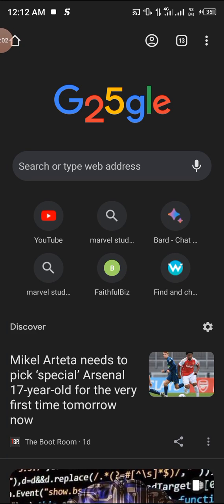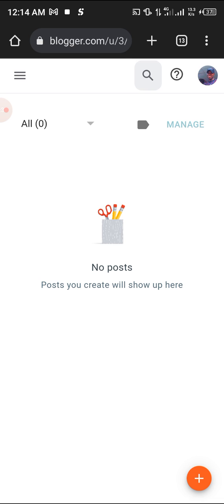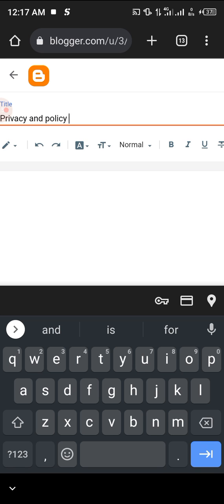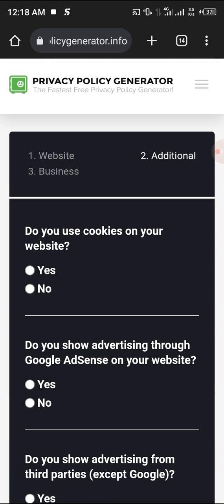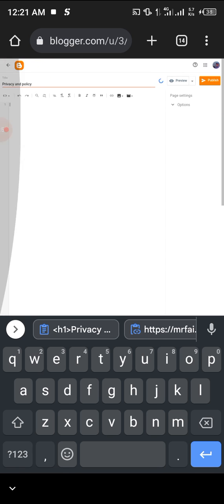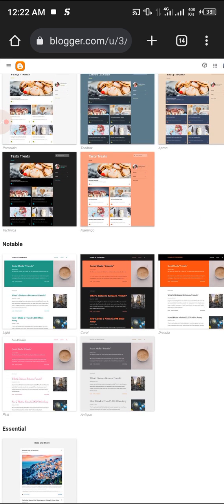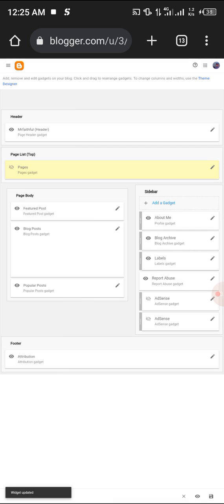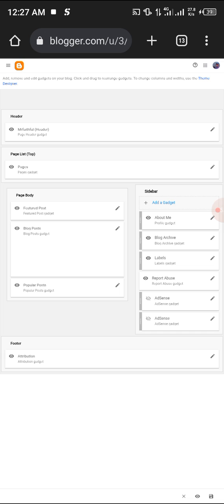How to Create a website with just your mobile phone on Blogger.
Learn website design on your mobile phone.
Starting a website on Blogger.
Learning online Skills, Earn online, Making money online.
Create a website with just your mobile phone